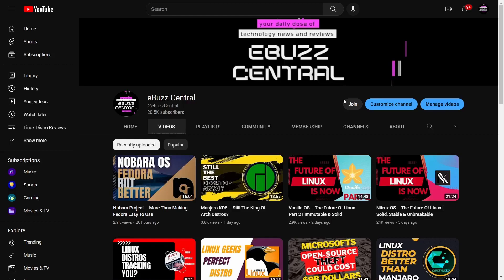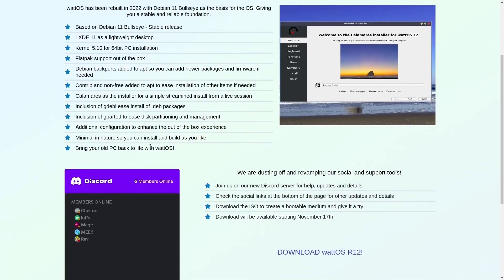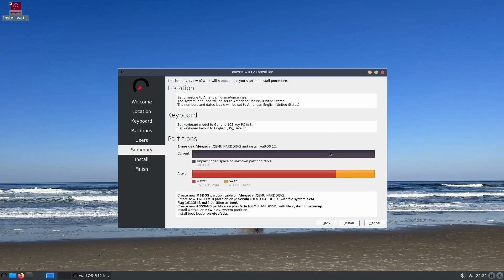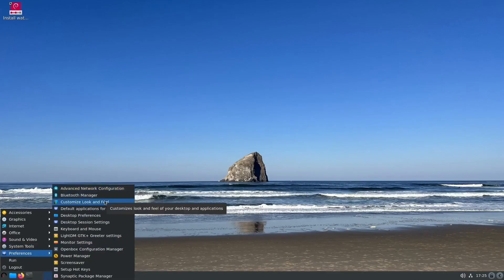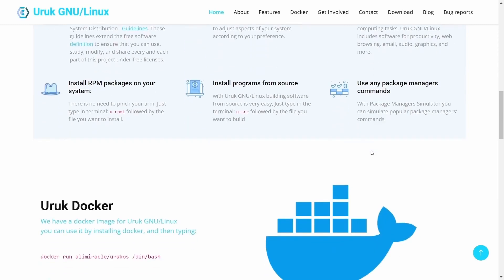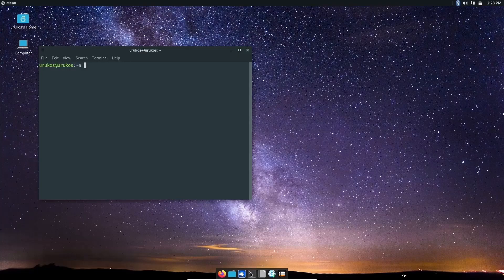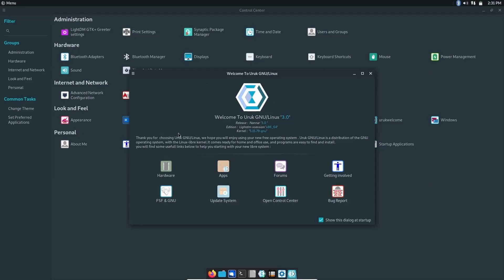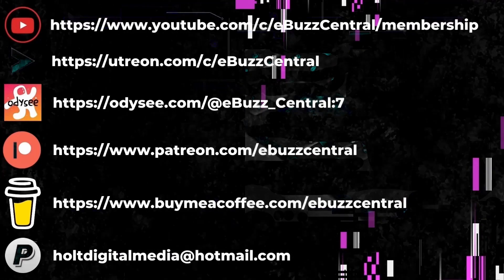Linux Distros Under The Radar In 2023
Re-visiting 2 distros that at present are under the radar in the community.